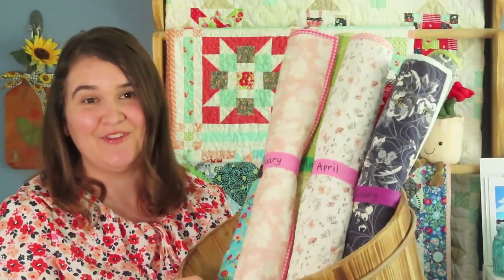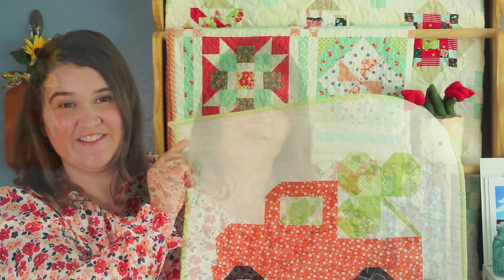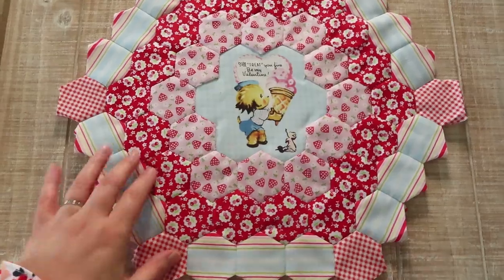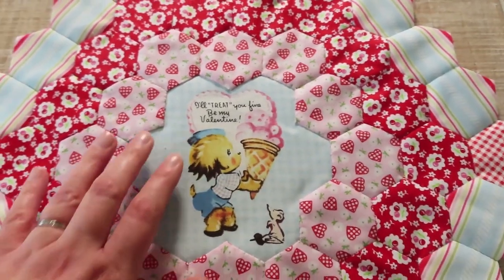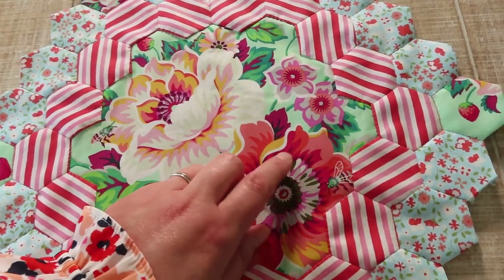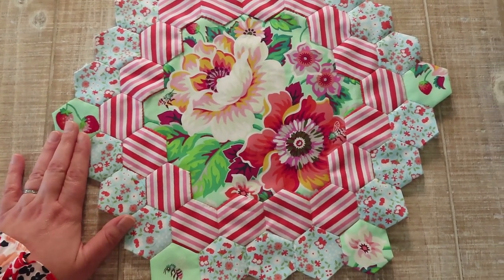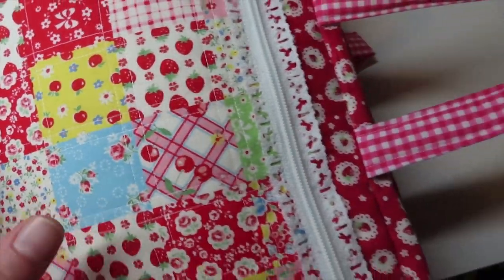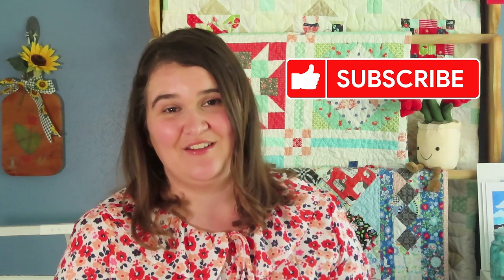Hextravaganza, Vintage Truck Quilts, Craft-to-Go Case, Puff Quilt, and More!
It has been a while since my last project update, so in this video, I catch you up on what I've finished and what I'm currently working on.  Here are links to patterns and resources mentioned in the video:

Table of Contents:
00:00 Intro
01:22 Finished Quilts
04:35 Quilt Queue Update/Swoon Blocks
05:18 Brickhouse Pattern
05:51 Ombre Puff Quilt
07:58 Vintage Truck of the Month Wall Hangings
16:19 Hextravaganza
26:22 Craft-to-Go Case
31:28 Final Thoughts